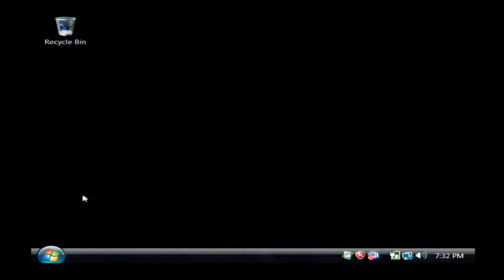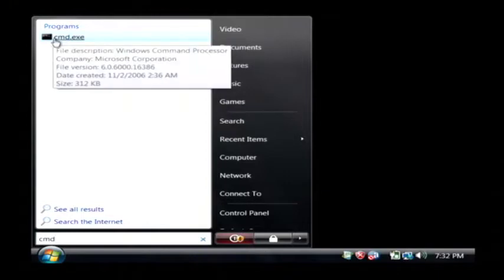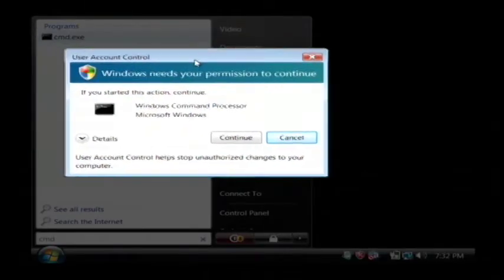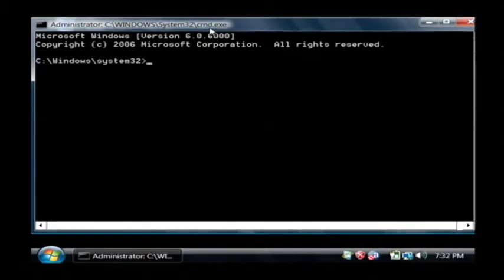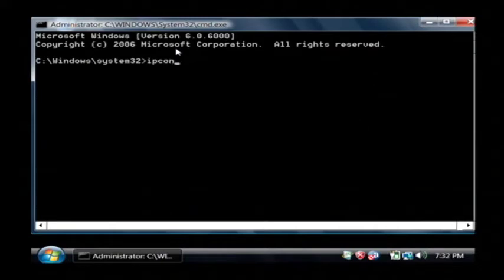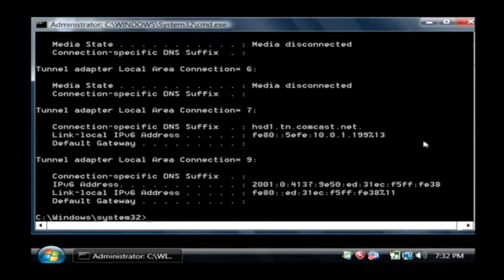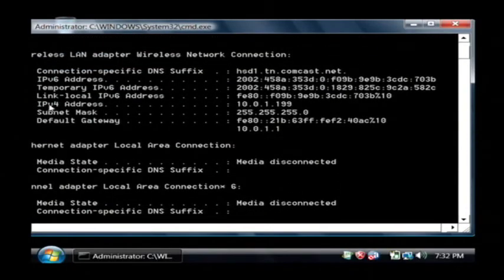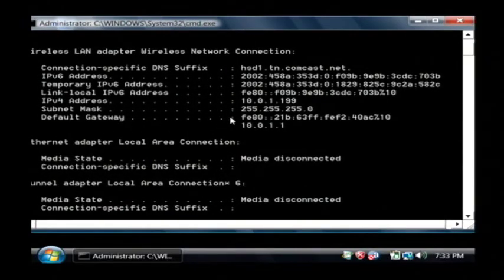Computer Help & Solutions : How to Check an IP Address in Windows Vista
When using Windows Vista, go to the command line prompt, and run it as an administrator. Type "ipconfig" into the MS DOS command prompt to see the IP address with help from a software developer in this free video on IP addresses.